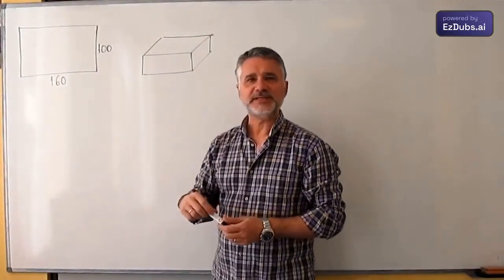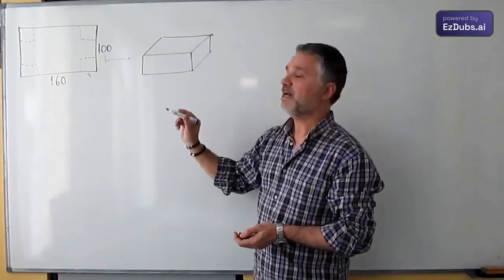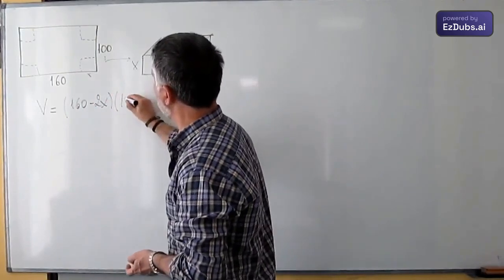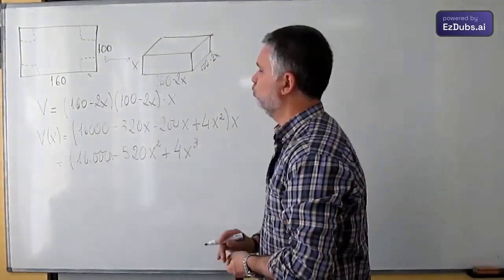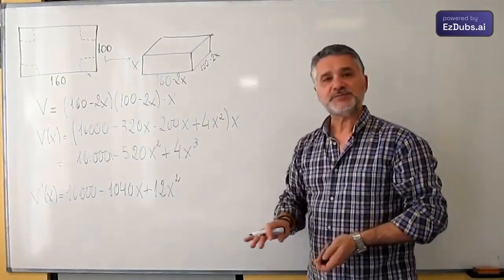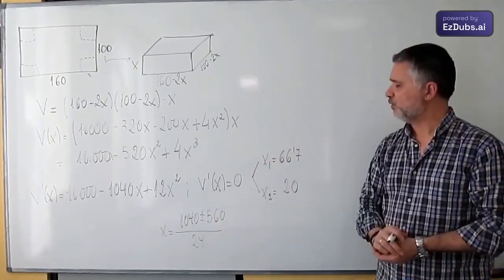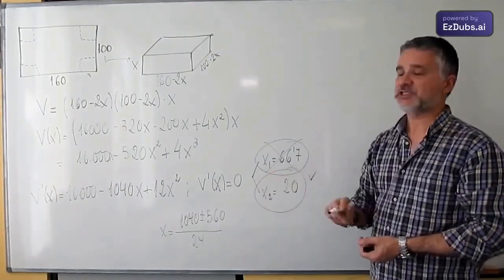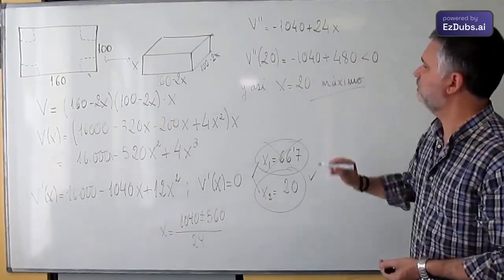Build a box of a rectangular aluminum sheet with maximum volume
We have a rectangular aluminum sheet whose measures are 160 cm. long by 100 cm. wide. From each corner of this sheet we cut a square of side x and fold properly to build a box. Calculate the value of x so that the volume of the box is maximum.